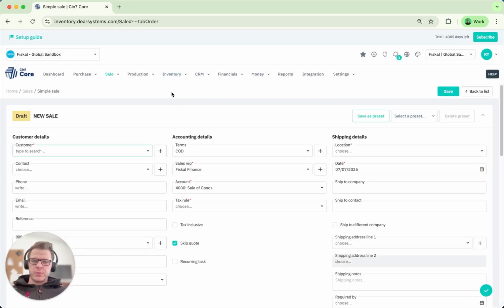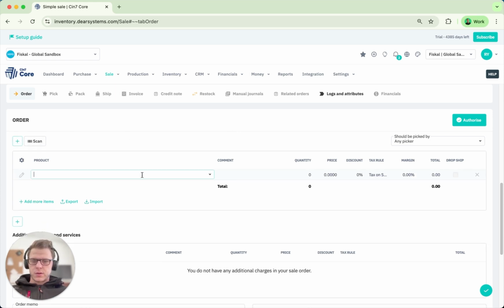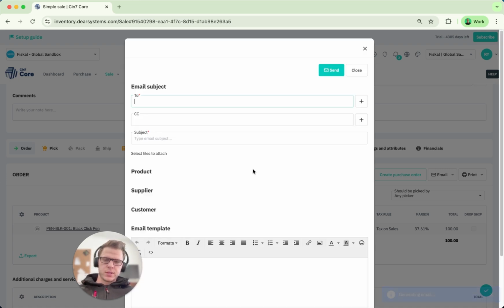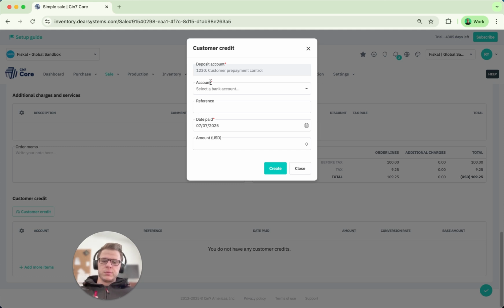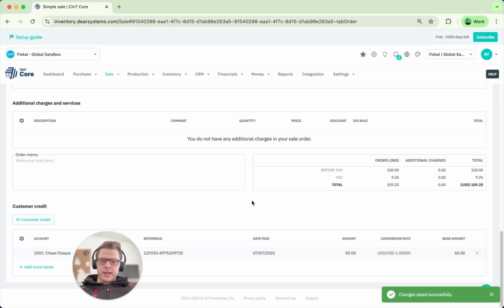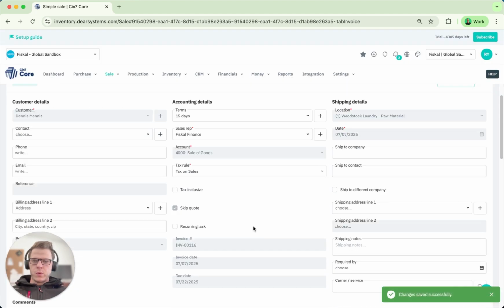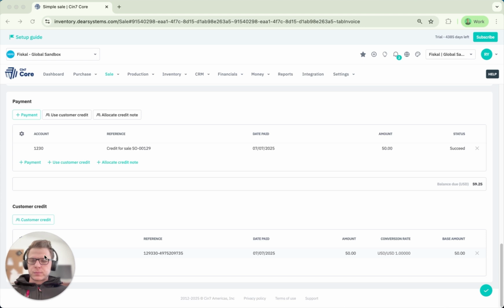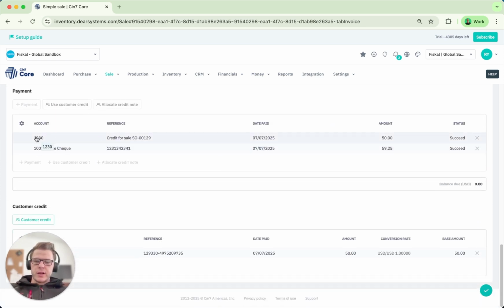Cin7 Core - Applying Customer Deposits to Sales Orders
This training video demonstrates how to correctly apply customer deposits to sales orders in Cin7 Core, ensuring they are properly tracked and reconciled with integrated accounting systems like Xero or QuickBooks Online. Ryan from Fiskal explains the full workflow—from creating a sales order, recording a customer deposit, and applying it against an invoice, through to final payment reconciliation.
This guide is critical for businesses that need to manage partial payments, deposits, and prepayments efficiently while maintaining accurate financial reporting across sales, ERP, and accounting platforms.

Chapters
1. Introduction and Context (0:00 – 0:29)
* Purpose: how to apply deposits to sales orders in Cin7 Core.
* Works with both Xero and QuickBooks Online integrations.
2. Creating a Sales Order (0:29 – 1:19)
* Selecting customer (example: Dennis Manis).
* Adding order line items (e.g., 10 black pens at $10 each).
* Explaining that payments only appear at the invoice stage, not at order creation.
3. Authorizing and Sending the Sales Order (1:19 – 1:57)
* Authorizing the sales order.
* Options to email or print the order for the customer.
4. Recording a Customer Deposit (1:57 – 2:56)
* Using the Customer Prepayments Control Account (set up in Reference Books under account mapping).
* Example: Customer pays a $50 deposit toward a $109 order.
* Recording deposit details: bank account, reference number, date, and amount.
* Clarifying integration setting: sales orders do not sync to Xero/QuickBooks, only invoices do.
5. Converting to Invoice and Allocating Deposit (2:56 – 3:44)
* Converting the authorized sales order into an invoice.
* Cin7 Core prompts to allocate unused customer deposit.
* Applying the $50 deposit to the invoice.
6. Payment Reconciliation Workflow (3:44 – 5:00)
* Explaining how payments flow through the Prepayments Account instead of directly from the bank.
* Matching deposits in Xero to the correct prepayment account.
* Recording final payment of remaining balance ($59).
* Invoice is now fully paid.
7. Closing the Sales Order Cycle (5:00 – End)
* Once fully paid, order moves to Pick, Pack, and Ship stage.
* Final sync with Xero ensures deposits and final payments reconcile correctly.